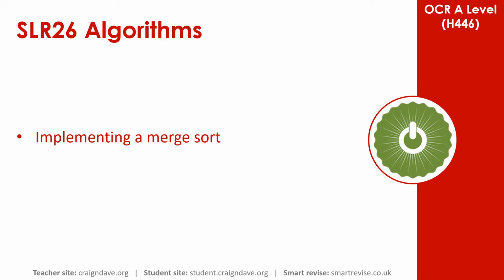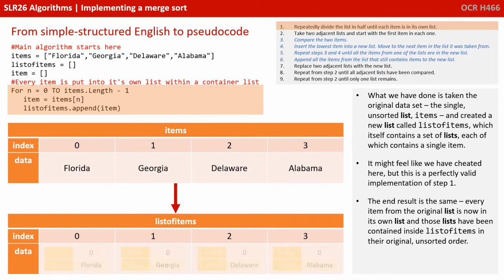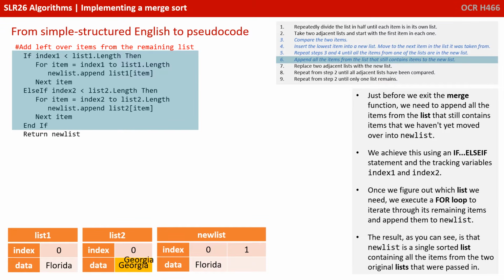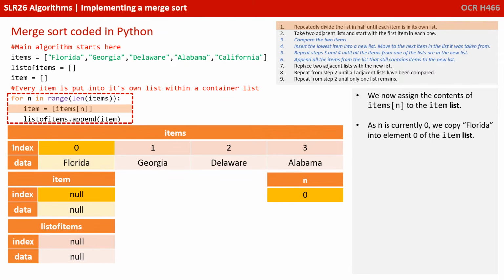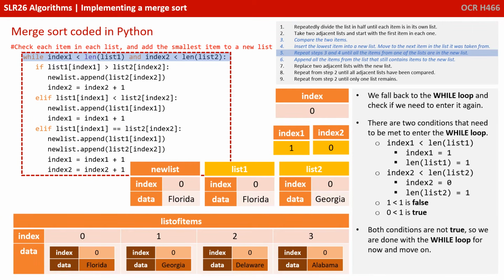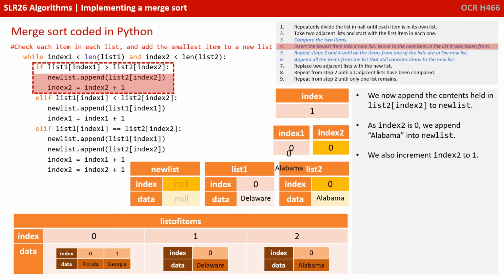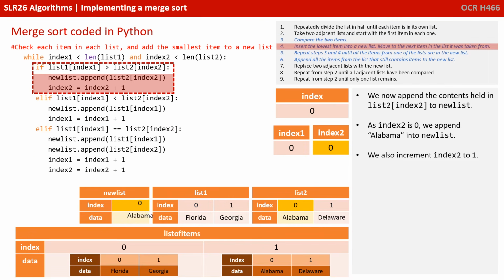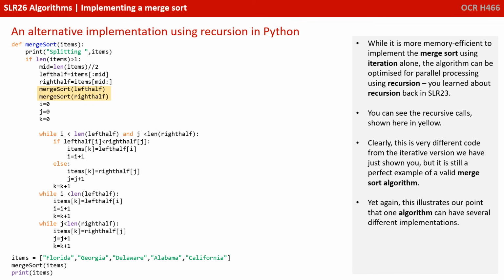155. OCR A Level (H446) SLR26 - 2.3 Implement merge sort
A Level 2.3.1f

The merge sort is one of four sorting algorithms students need to know for A Level exams. This video explains the merge sort technique.

Key questions:

- Can you successfully implement a merge sort using a high-level programming language of your choice?
- Do you understand how a merge sort works and can you trace its code to explain how it works?

00:00 Implementing a merge sort
00:06 Intro
00:11 Checklist
00:31 What is the merge sort algorithm?
01:11 What are the applications of a merge sort?
01:32 Visualising a merge sort
01:51 Merge sort pseudocode
02:43 Merge sort in simple-structured English
03:07 From simple-structured English to pseudocode
12:29 Merge sort coded in Python
31:16 Final thoughts
31:24 An alternative implementation using recursion in Python
32:04 Key questions
32:23 Essential algorithms for A Level Computer Science text book
33:27 Outro